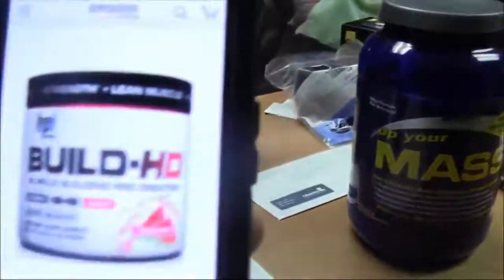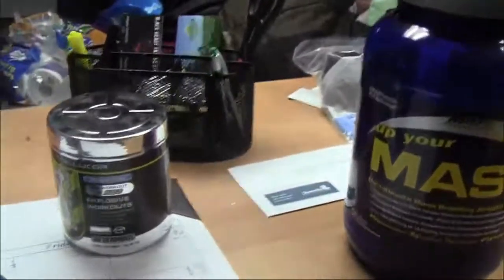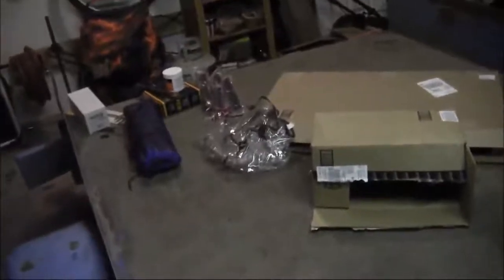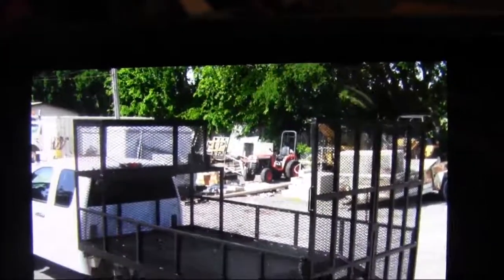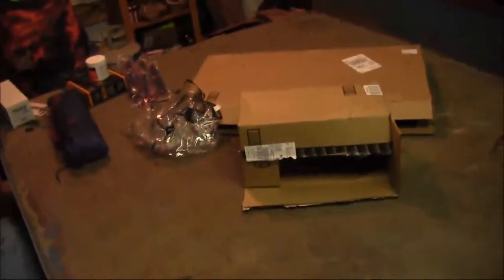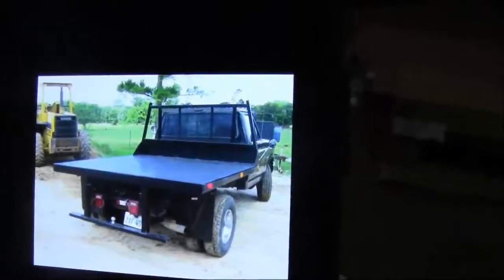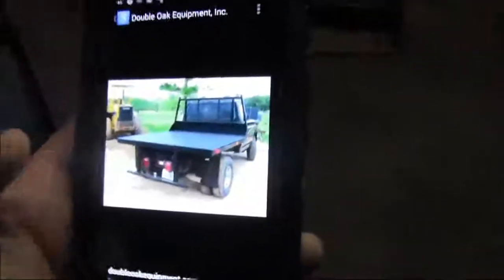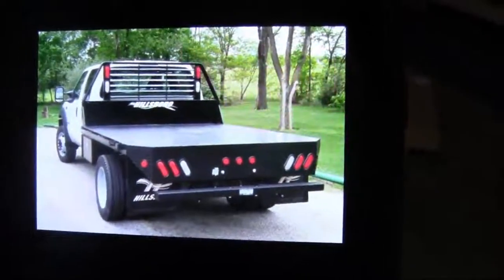Randomness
Just a random video to try out the new "intro", blending videos together into one via Windows live movie maker, and some projects along with workout supplements.